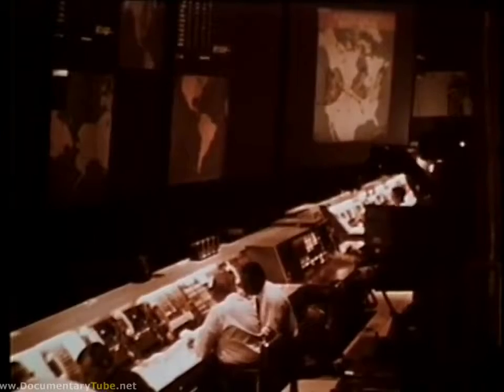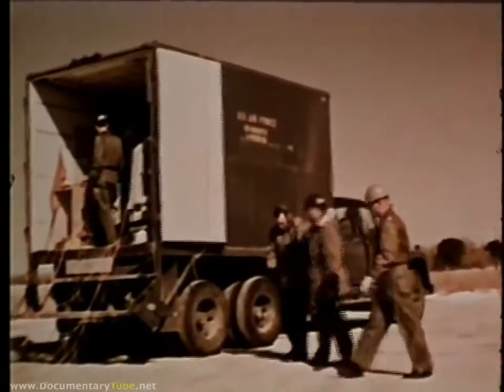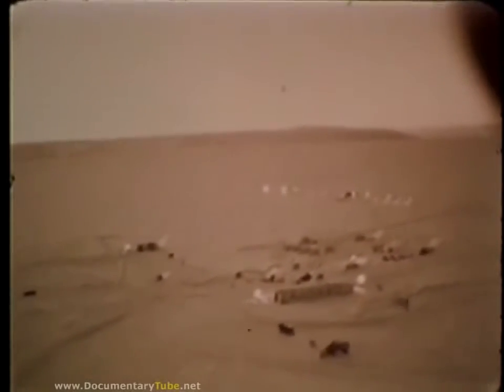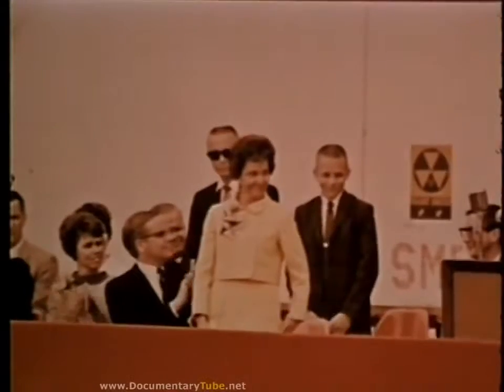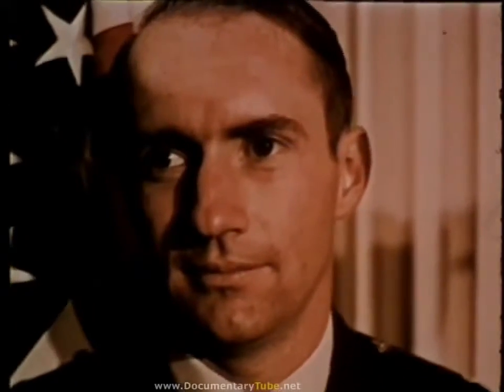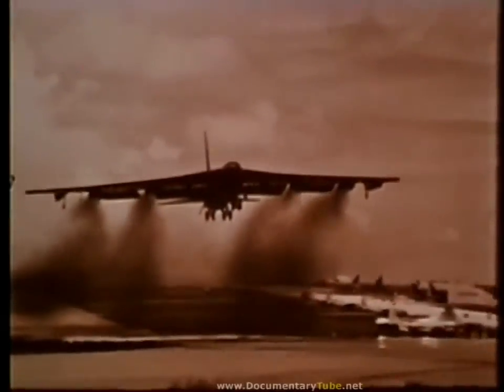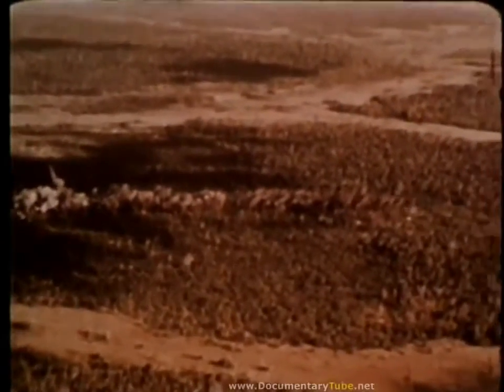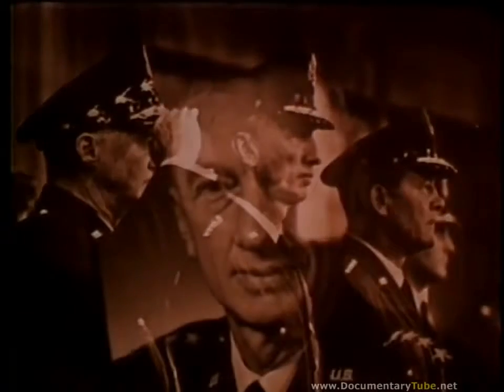THERMONUCLEAR WAR SAC Strategic Air Command ✪ Nuclear warfare Documentary Films